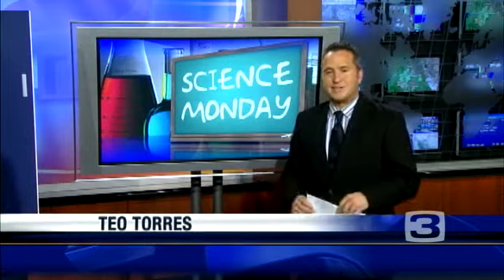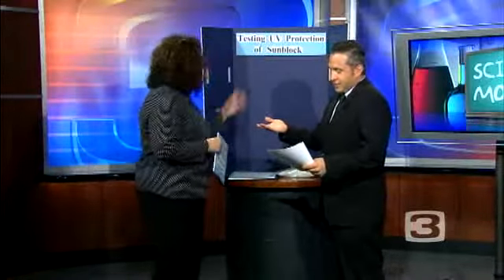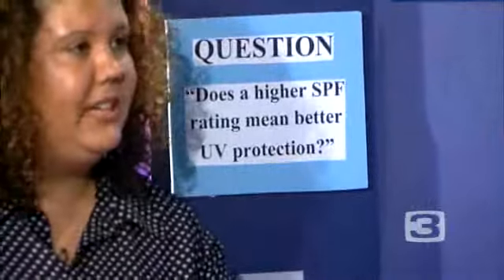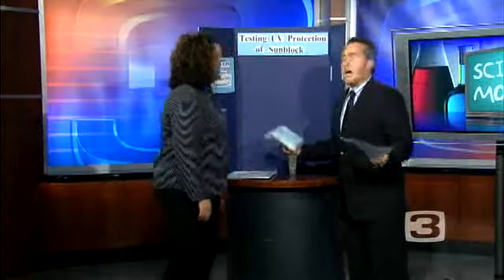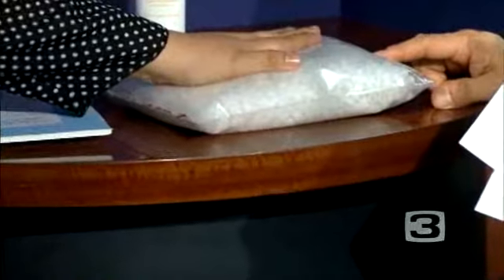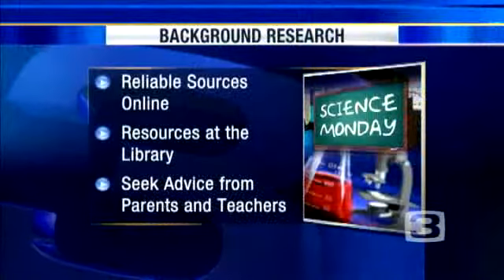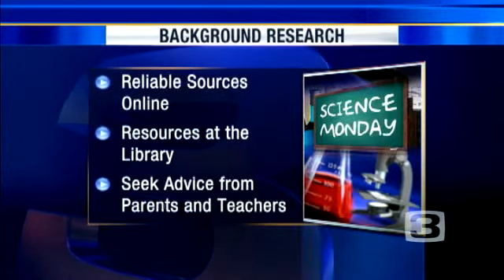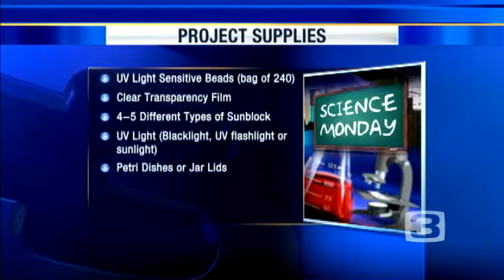Science Fair: Creating A Question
Learn how to use the scientific method to craft a question and research for your child's science fair experiment.